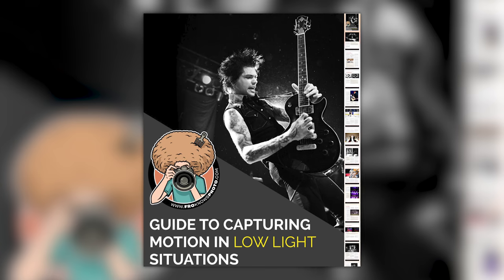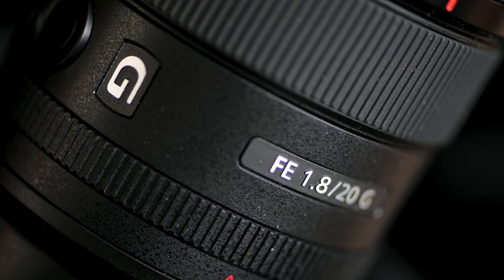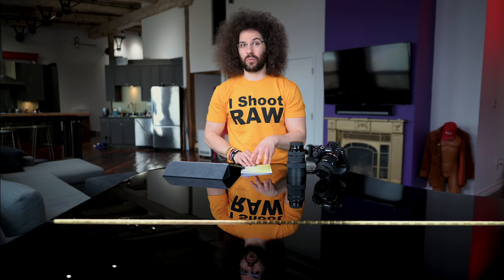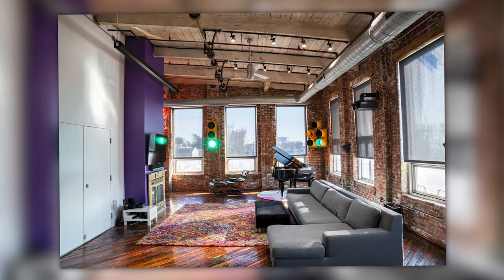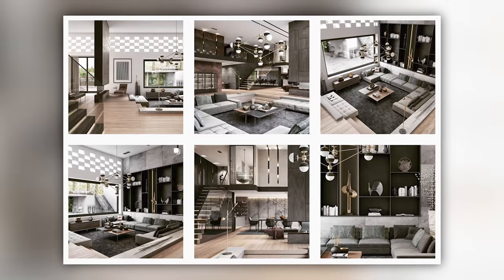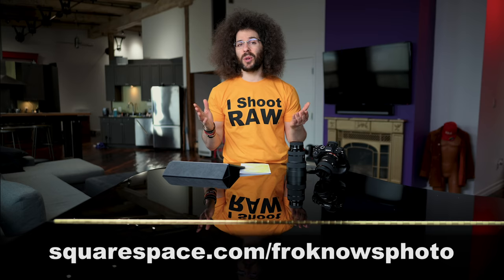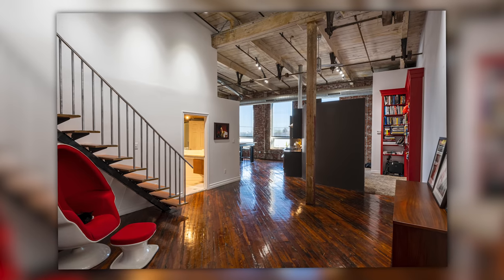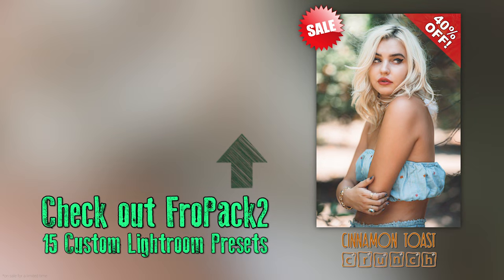How to take PROFESSIONAL Interior Photos YOURSELF | Real Estate Photography Tutorial DIY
I'm GIVING AWAY A $3,499 CAMERA!!!

How to take PROFESSIONAL Interior Photos YOURSELF | Real Estate Photography Tutorial DIY.  In this video I help you with tips on how to bracket your exposure, merge the raw files in lightroom and come out with AMAZING interior photos no matter what gear you have.

FroKnowsPhoto JaredPolin Photography sony 20mm interior photography real estate agent